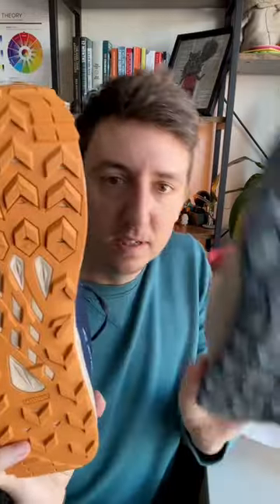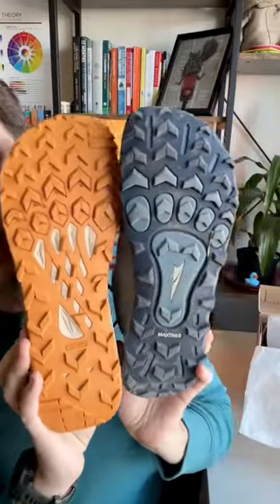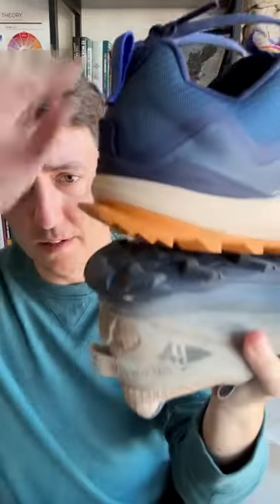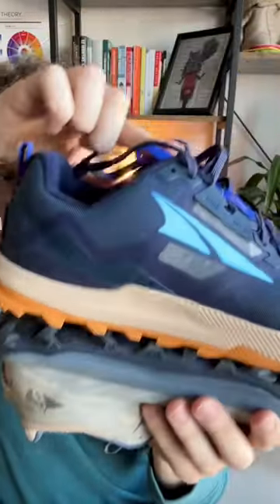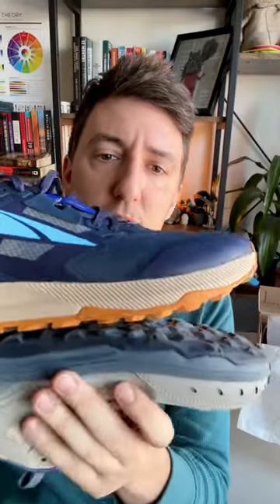Lone Peak 7 Unboxing - What do you want to know?